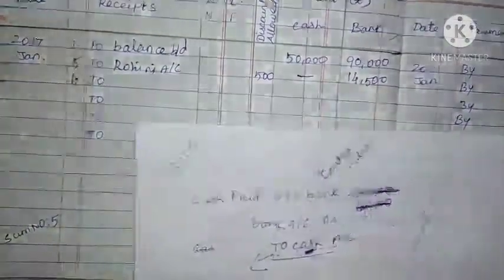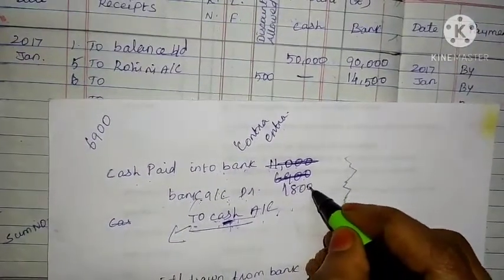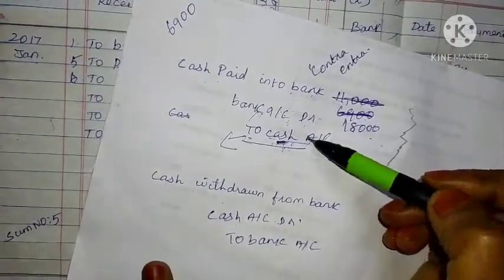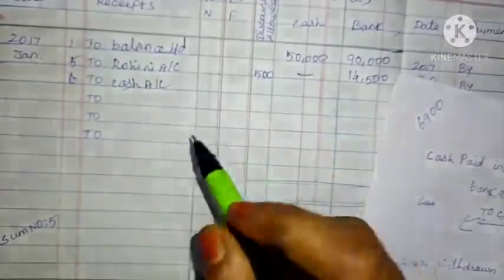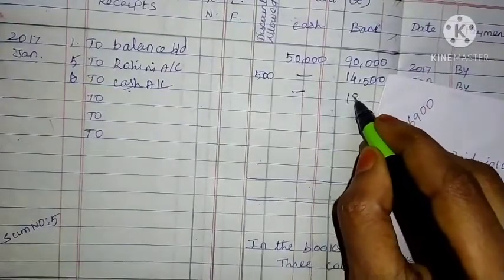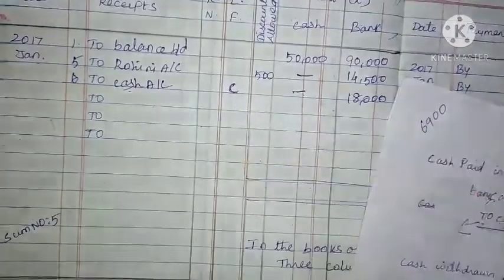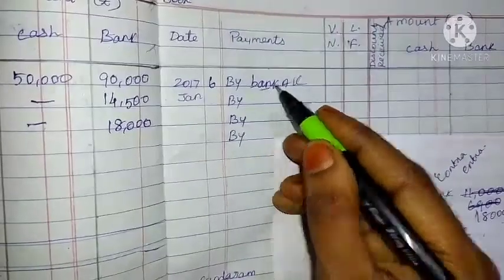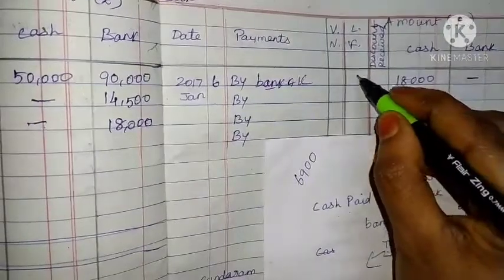11th Accountancy || Unit - 7 || Three Column Cash Book|| Illustration : 5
This video helps you to understand the concept of three column cash book and illustration 5.